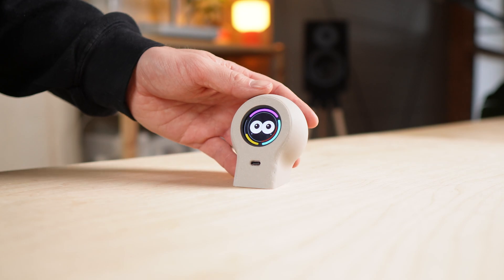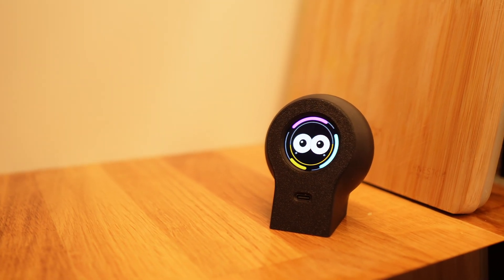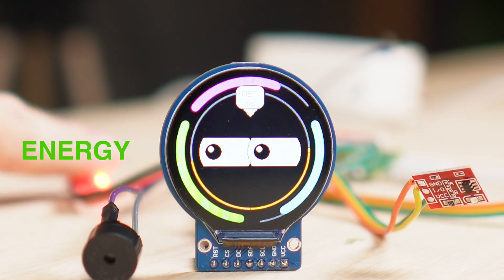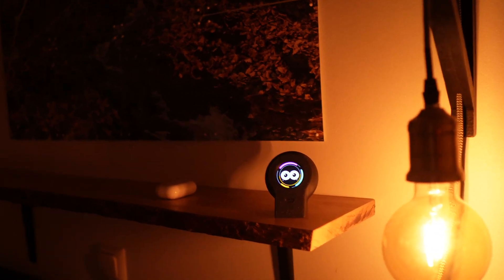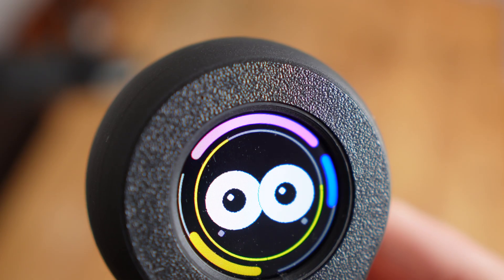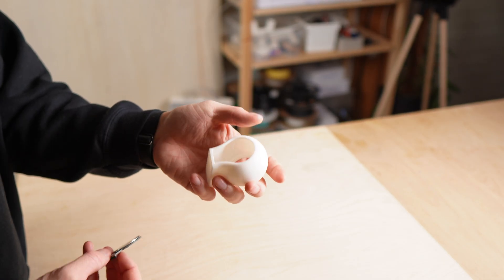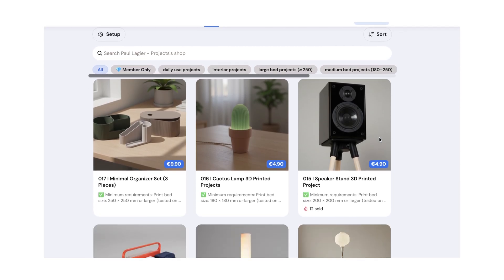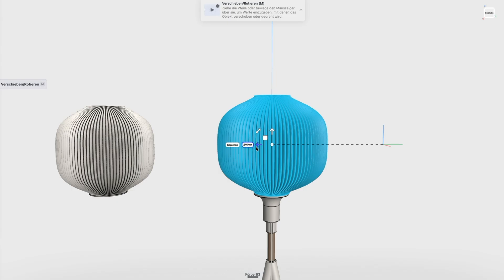I Built a Desk Companion That Acts Like It’s Alive I Part 1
I Built a Desk Companion That Acts Like It’s Alive

What if your desk companion actually depended on you?
In this video, I built a small interactive desk companion that reacts to touch, light, and time. With real needs, moods, and behaviors inspired by Tamagotchi and The Sims. Ignore it too long, and it won’t end well.

Printer used: Bambu Lab P1S

• PLA filament Black
• PLA filament Grey
• Microcontroller Pico2
• Display TFT LCD 1.28"
• Battery 1000mah
• Touch Sensor
• Charger Module
• Passive Buzzer
• 3D printer (my recommendation)

🎥 My Video Gear:

• Sony ZV-E10
• Sigma 16mm f/1.4
• Hollyland Lark
• Godox SL60W Video Light
• Softbox Set